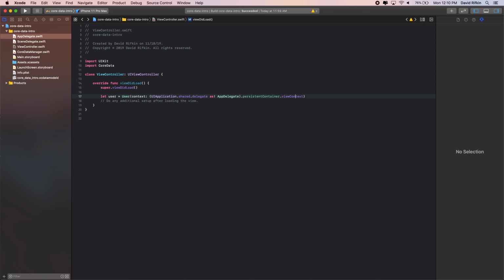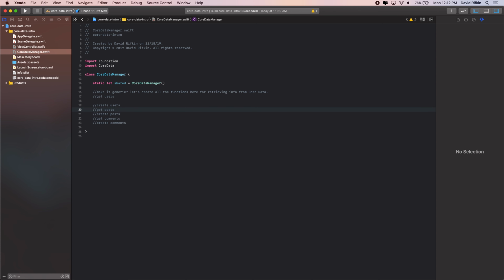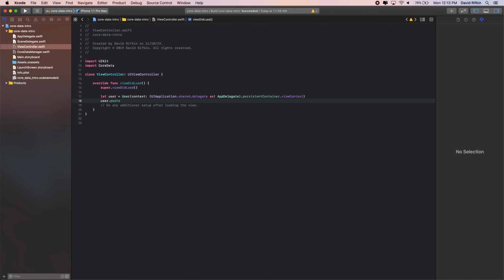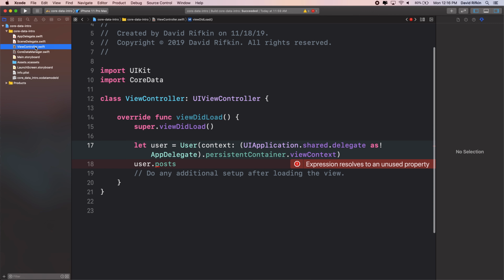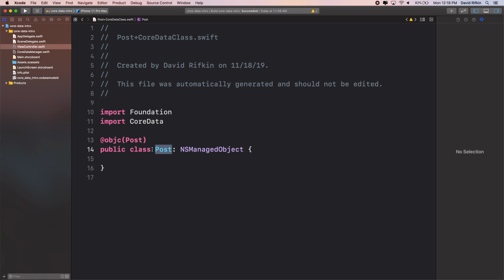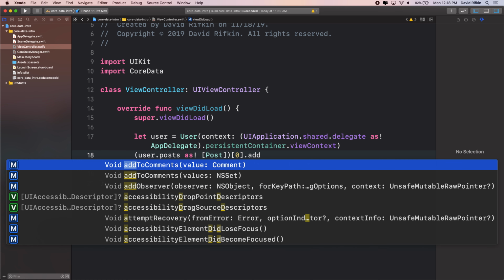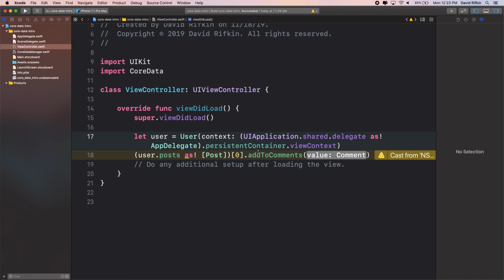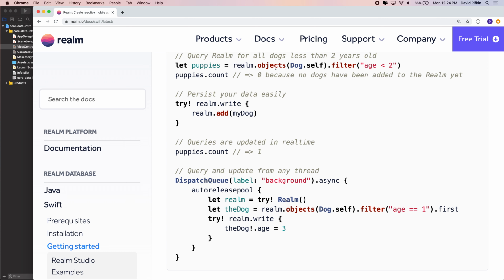Lecture11 18am pt3